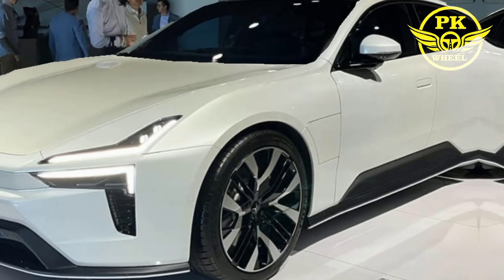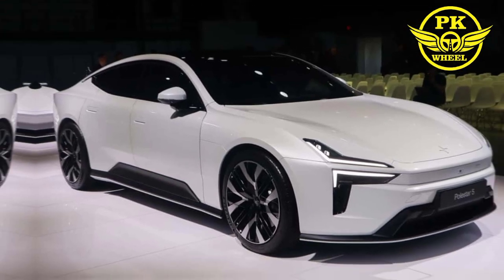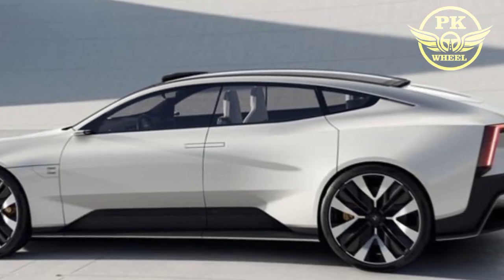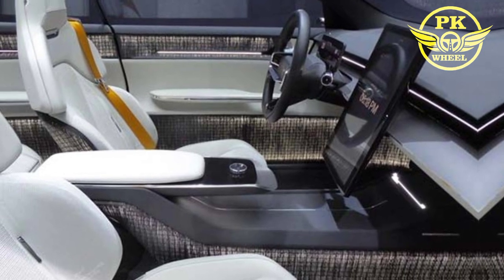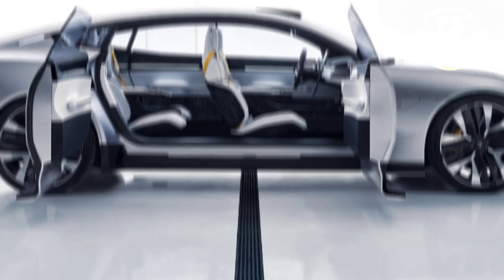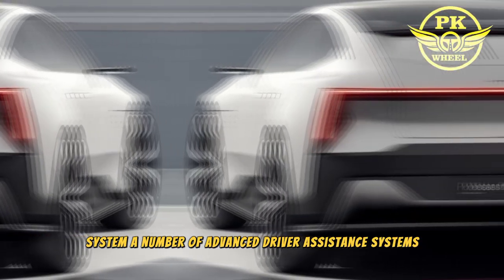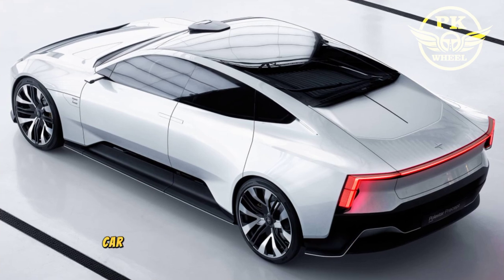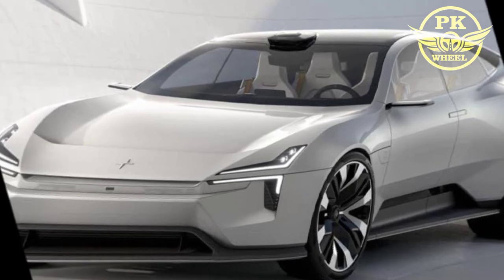2024 New Polestar 5 Electric Sedan|First Look|All luxury cars 2024|BEST Edition 2024|PKWheel 2024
2024 New Polestar 5 Electric Sedan|First Look|All luxury cars 2024|BEST Edition 2024|PKWheel 2024
polestar 5
polestar 2024
all polestar 2024
Keywords Related
2024 polestar 2
2024 polestar 5
2024 polestar 3
2024 polaris xpedition
2024 police bharti
2024 polaris rzr xp 1000
2024 polls
2024 polestar 2 review
2024 police bharti date
2024 poll survey
2024 polestar 2
2024 polestar 5
2024 polestar 3
2024 polestar 2 review
2024 polestar 2 performance
2024 polestar review
2024 polestar 4
2024 polestar 2 long range sin
motor
2024 polestar 2 dual motor
2024 polestar 3 review
polestar 5 2024
polestar 4
polestar 5
polestar 3
polestar 3 review
polestar 2 2024
polestar 2
polestar 1
polestar 6
polestar 2 official video
polestar 2024
polestar 2024 update
polestar 2024 test
polestar 2024 standard range
2024 polestar 2
2024 polestar 2 review
2024 polestar 3
2024 polestar 4
2024 polestar 2 performance
2024 polestar 2 long range sing
motor
polestar 5 2024
polestar 5
polestar 5 review
polestar 5 2023
polestar 5 goodwood
polestar 5000 Ib electric power
a- frame tongue jack for trailer
camper rv 12v dc with hard wirin
polestar 5 precept
polestar5 electric sedan
polestar 5000 lb electric power a
frame tongue jack
polestar 5 gt
polestar 5
polestar
2024 polestar 5
polestar 5 review
new 2024 polestar 5
polestar 5 first look
polestar 5 goodwood
polestar 5 electric sedan
polestar 2
polestar 5 release date
it's electric
electric cars
tech
polestar 5
polestar 5 interior
electric vehicles
Polestar
 electric car
electric vehicle
performance cars
e-mobility
EVs
EV
Polestar precept
Precept
 Precept electric
Precept interior
Electric car
 Best electric car
Precept range
Precept doors
Precept motor
 Precept battery
 Precept design
polestar 5
polestar 5 price
polestar 5 images
polestar 5 dimensions
polestar 5 news
polestar 5 top speed
new polestar 5
polestar 5 preorder
polestar 5 reddit
polestar 5 goodwood
polestar 5 and 6
polestar 5 australia
polestar 5 australia price
polestar 5 at goodwood
polestar 5 acceleration
polestar 5 abmessungen
polestar 5 actieradius
polestar 4 and 5
polestar 2 5 door auto electric
autocar polestar 5
polestar 5 price australia
compare polestar 2 and ioniq 5
polestar 2 5 door auto
polestar 5 black
polestar 5 battery
polestar 5 body
pole star book 5th class
polestar 5 beschleunigung
polestar 5 bilder
is polestar any good
what is polestar
is polestar worth it
is polestar a good brand
what is volvo polestar package
is polestar good
polestar 5 cost
polestar 5 canada
polestar 5 convertible
polestar 5 chassis
volvo polestar 5 cylinder
polestar 5 electric car
polestar 5 cabriolet
polestar car how much
polestar 5 drone
polestar 5 doors
polestar 5 designer
polestar 2 5 door electric
polestar 2 5 door
polestar 5 launch date
polestar 5 ev
2020 polestar 1 specs
polestar 2 vs audi e-tron 55
is polestar available in the us
polestar 5 forum
polestar 5 year forecast
2020 polestar 1 price
forza horizon 5 polestar
polestar 2 family of 5
forza horizon 5 polestar 2
goodwood festival of speed polestar 5
is the polestar a good car
polestar 5 gt
polestar 5 goodwood 2023
polestar gta 5
polestar 5 top gear
polestar real world range
goodwood polestar 5
gt polestar 5
top gear polestar 5
is polestar performance worth it
polestar 5 hp
polestar 5 horsepower
polestar 5 hinta
polestar forza horizon 5
polestar 5 hk
is the polestar 2 any good
how much will the polestar 5 cost
hyundai ioniq 5 vs polestar 2
polestar 3 vs hyundai ioniq 5
polestar 5 interior
polestar vs ioniq 5
polestar vs ioniq 5 reddit
polestar 3 vs ioniq 5
vergleich polestar 2 ioniq 5
polestar 2 oder ioniq 5
jalopnik polestar 2
j pole
j1772 polestar 2
polestar 5 kosten
wann kommt polestar 5
polestar 5 length
polestar 5 launch
polestar 5 lidar
polestar 5 länge
polestar flyer 55l rucksack backpack
polestar xplore 55 l
polestar 5 msrp
nya polestar 5
polestar 5 pris norge
ny polestar 5
how much is the new polestar
what is volvo polestar upgrade
polestar 5 0-60
polestar 5 0-100
polestar 2 or ioniq 5
how much does the polestar 1 cost
polestar 5 prototype
polestar 5 precept
polestar 5 price uk
polestar 5 pris
polestar 5 preis
polestar 5 prijs
polestar 5 platform
price polestar 5
prijs polestar 5
precio polestar 5
pris polestar 5
preis polestar 5
prix polestar 5
polestar q2
polestar quarter mile
polestar quality
polestar quarterly report
q 51
polestar 5 range
polestar 5 rear window
polestar 5 rear
polestar 5 reservation
polestar 5 roadster
polestar 5 räckvidd
polestar 5 reichweite
is volvo polestar worth it
polestar 5 specs
polestar 5 size
polestar 5 suv
polestar 5 spy
polestar 5 side view
polestar 5 suspension
polestar 2 5 seats
polestar 2 5 sitzer
polestar 2 saab 9-5
polestar 5 trunk
polestar 5 technische daten
polestar 5 uk
polestar 5 usa
polestar 2 und ioniq 5
polestar 1 gta 5
polestar 5 2024
polestar 2 5
ioniq 5 polestar 2
2025 polestar 5
2024 polestar 5